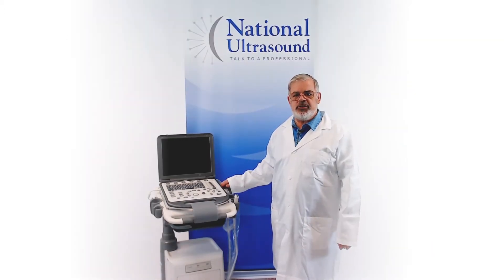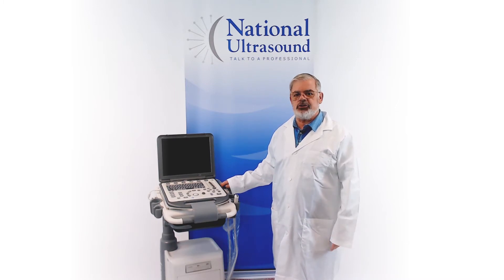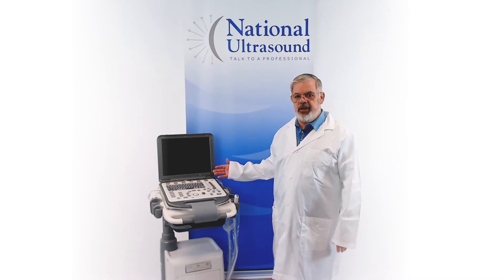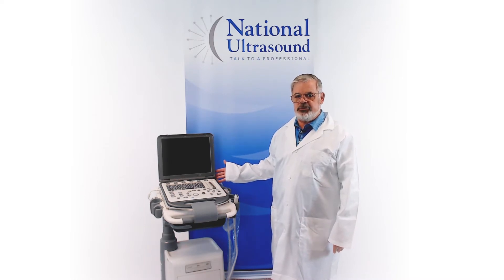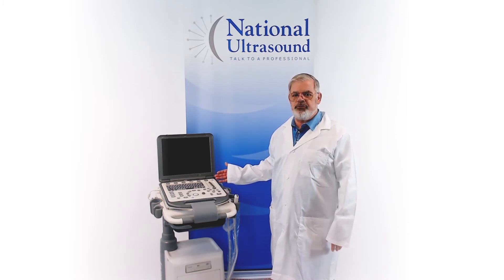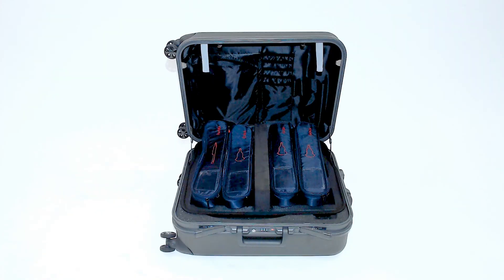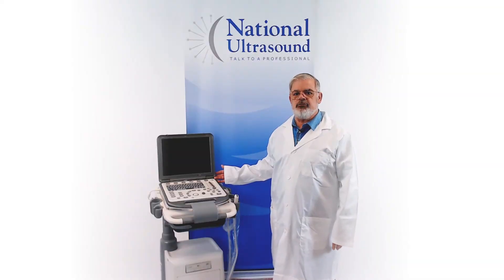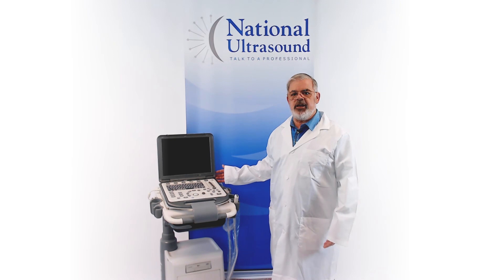Mindray M6 Veterinary Ultrasound Machine Review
National Ultrasound is the exclusive United States distributor for the Mindray M6 Veterinary ultrasound machine. The Mindray M6 Vet is a powerful color, portable ultrasound designed for Veterinary imaging applications. National Ultrasound is Mindray's top North American distributor, bringing ultrasound expertise to all types of Veterinarian practices. View more details and request a quotation from National Ultrasound